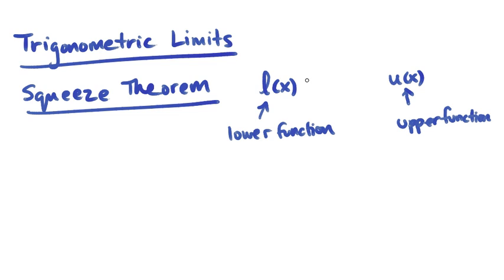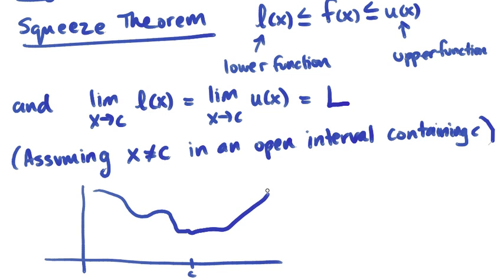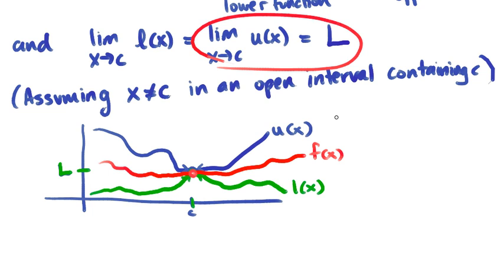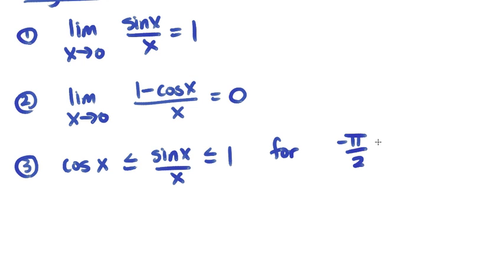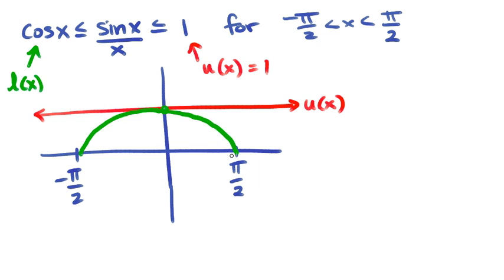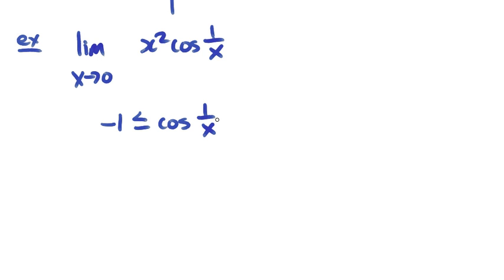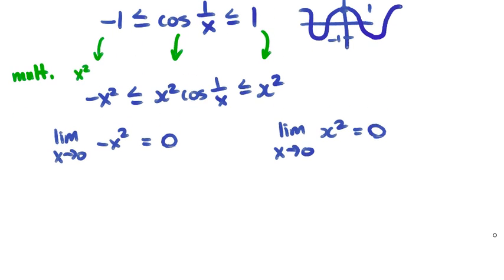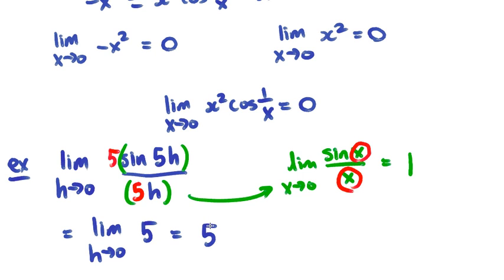AP Lesson Trigonometric Limits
Trigonometric Limits